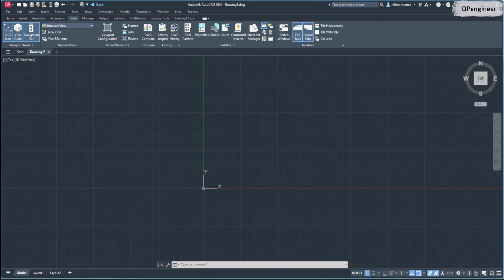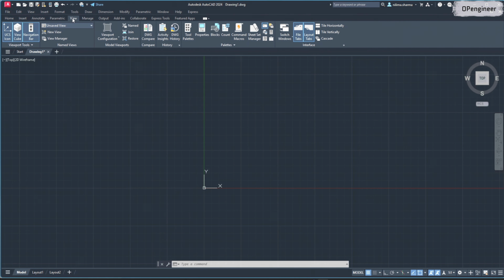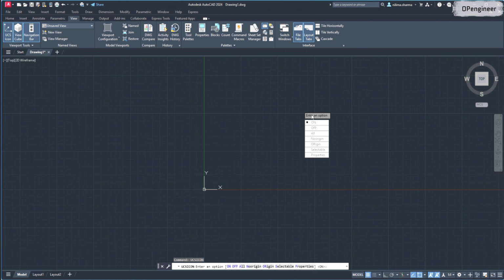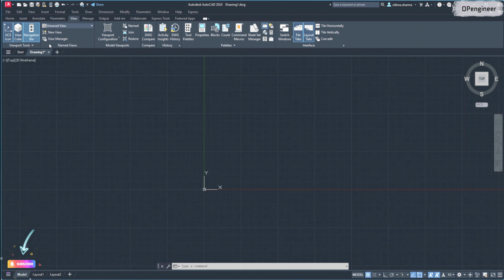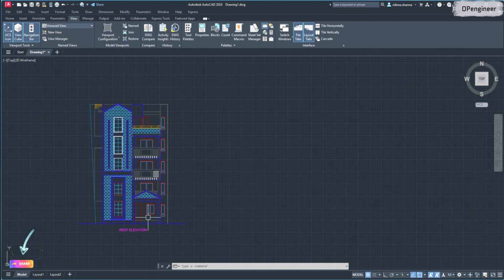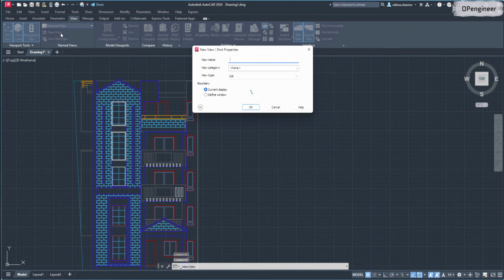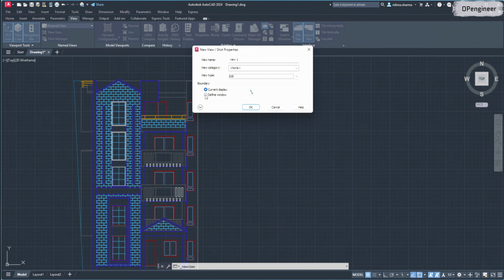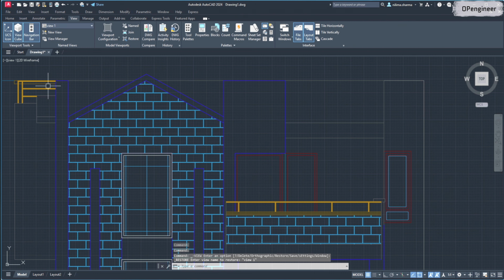AutoCAD Views Explained | Viewport , Navigation & UCS Icon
Understanding views in AutoCAD helps you navigate drawings faster and work more efficiently.
In this video, you’ll learn how to use AutoCAD View tools, control model space views, and manage drawing navigation like a professional.

1. Opening & creating drawings + AutoCAD interface
2. Setting drawing units
3. Setting drawing limits
4.Creating & saving custom AutoCAD templates
5. Line, Polyline & Spline tools
6. Circle & Arc tools
7. Rectangle & Polygon tools
8.Ellipse tool
9.Hatch, Gradient, Construction Line & Erase
10. Move, Copy & Stretch
11. Rotate, Mirror & Scale
12. Trim, Fillet & Array
13. Erase, Explode & Offset
14. Align & Breakpoint
15. Layer
16. Text tools
17. Quick tools
18. Dimension tools
19.Dimension Style Manager
20. Tables
21. Views
22. Leaders